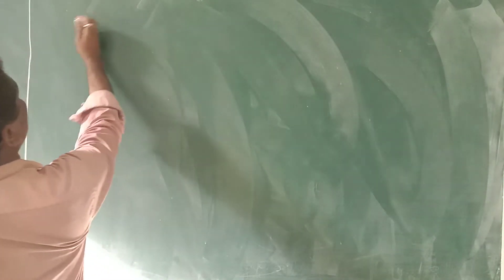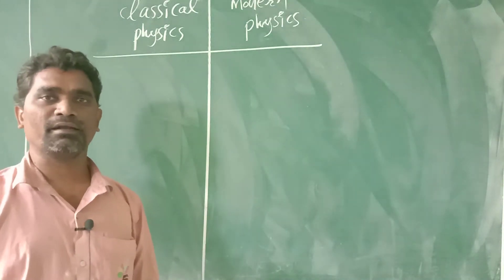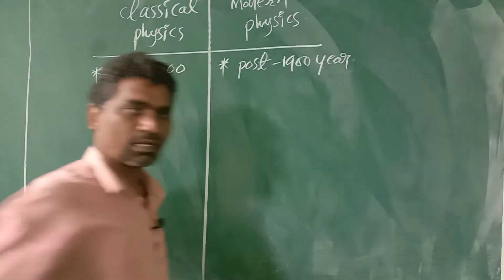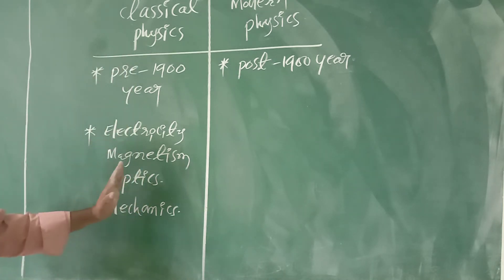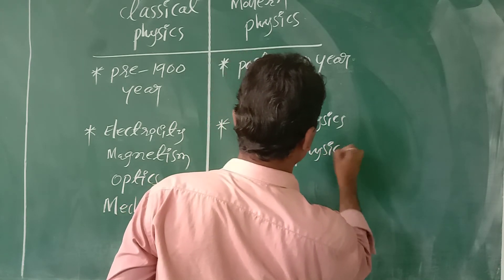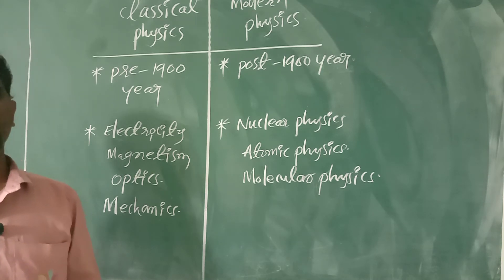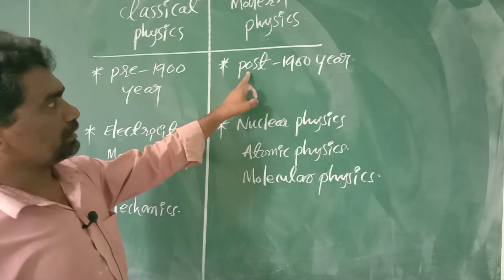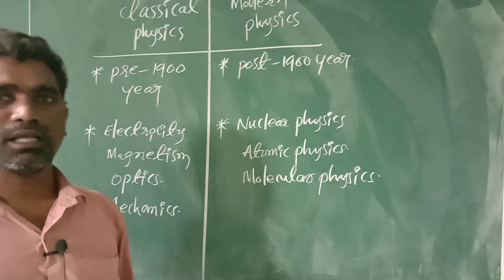Classical Physics and modern Physics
Pre 1900 physics.and post 1900 Physics.